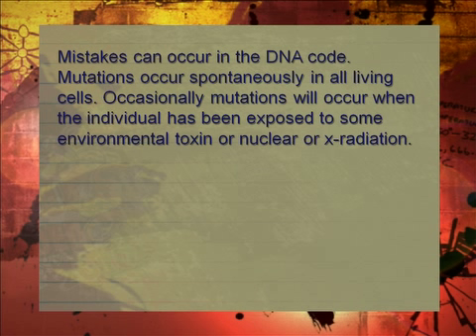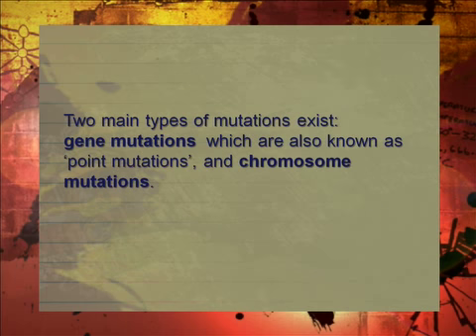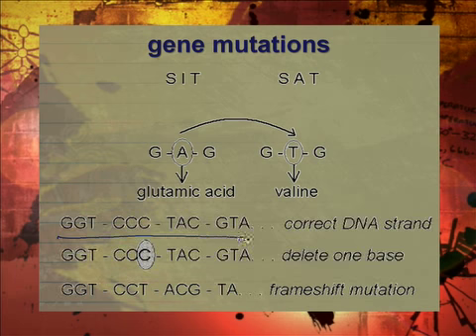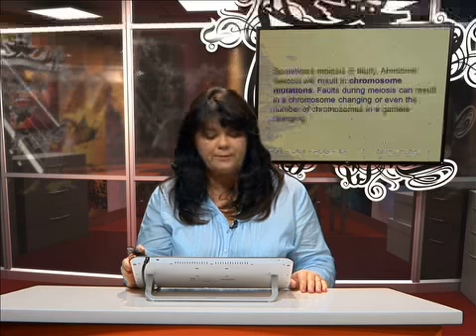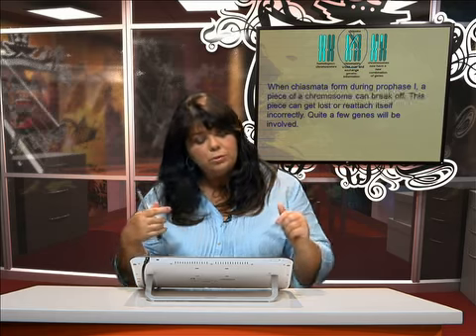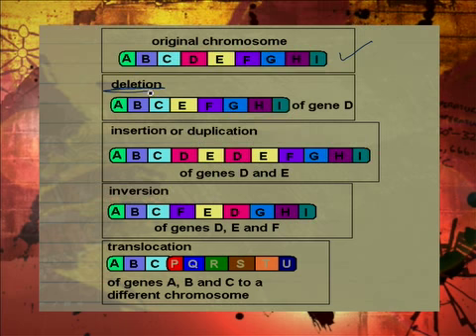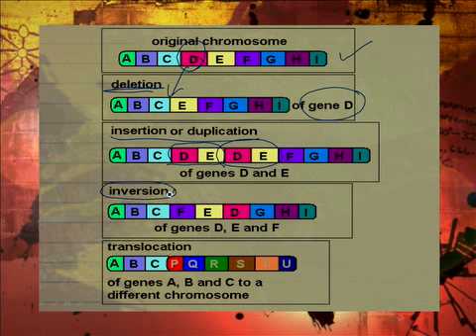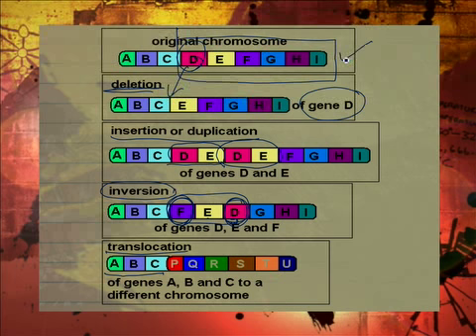LS Lesson 8 Segment 3 SD Video Sharing copy